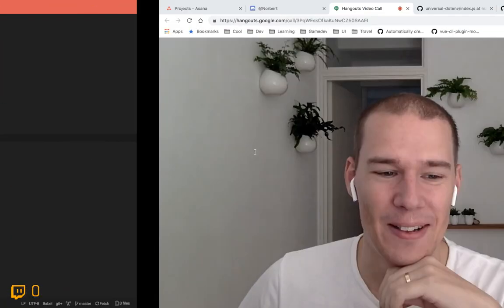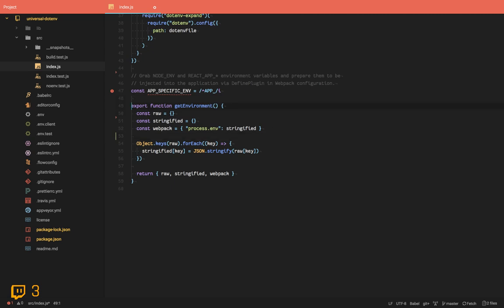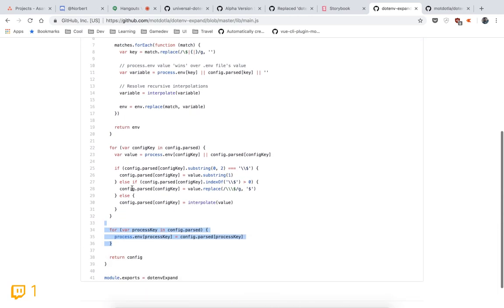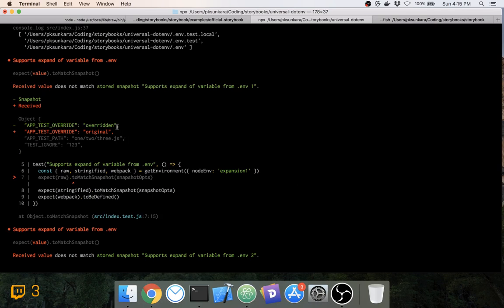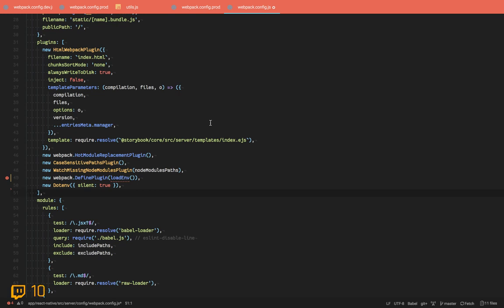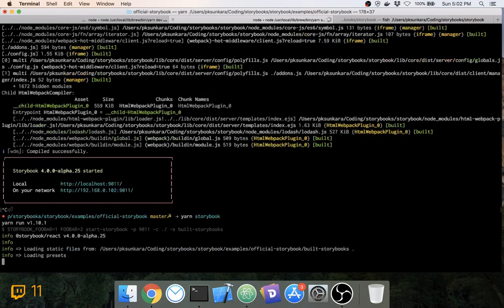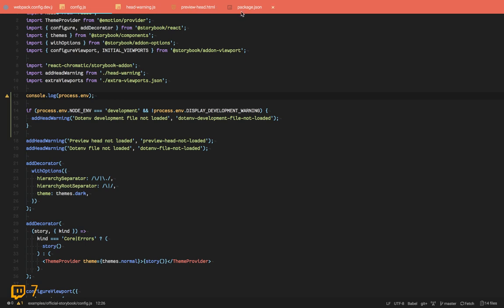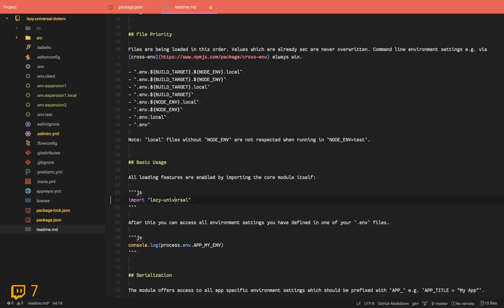Developing Storybook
We pair programmed to fix the following issue on Oct 14, 2018 1:00 PM UTC -- Watch live